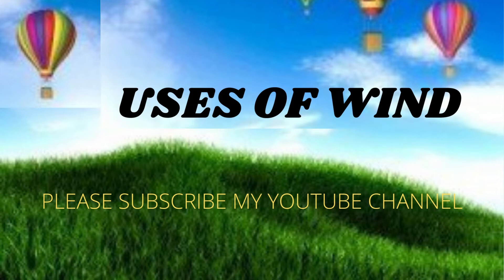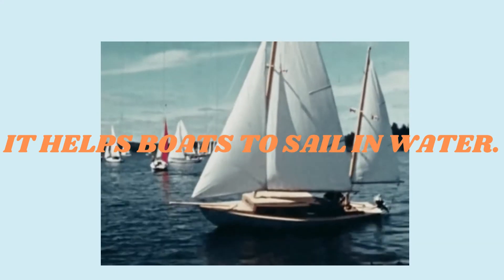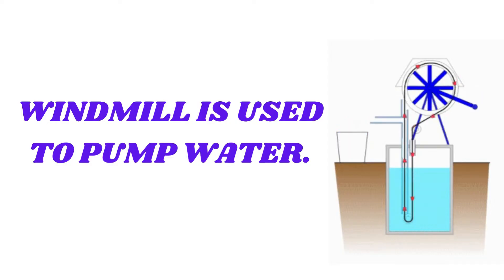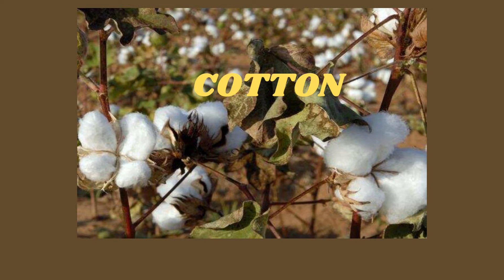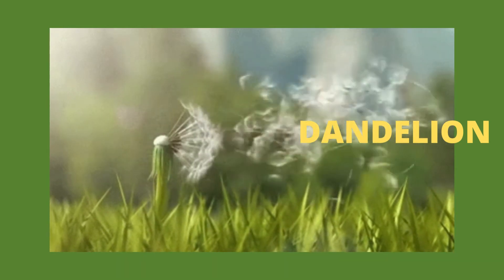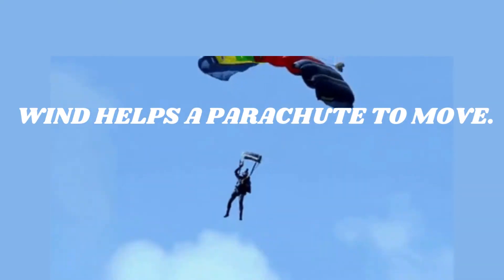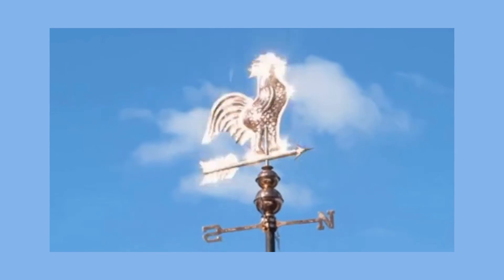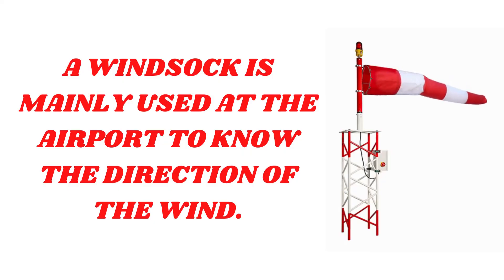Uses of Wind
*seeddispersal
*windmill
*parachute